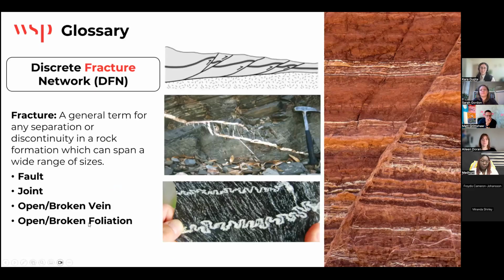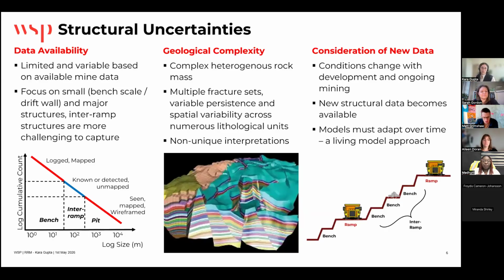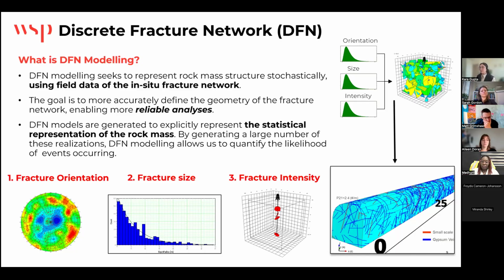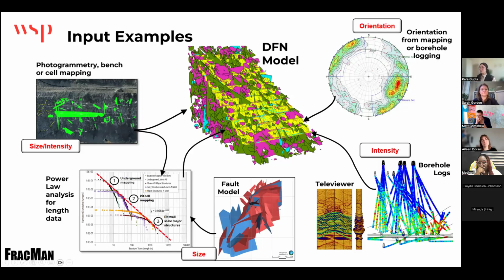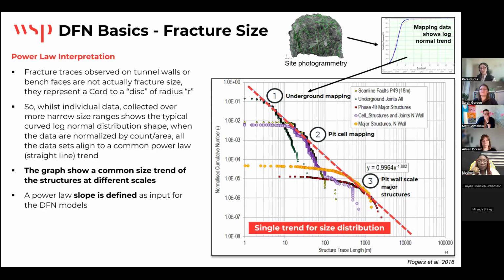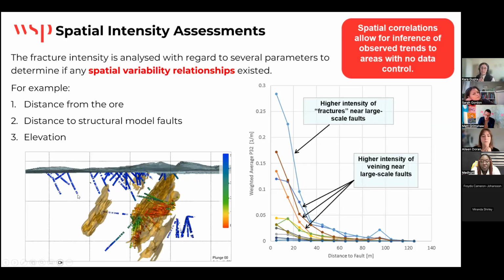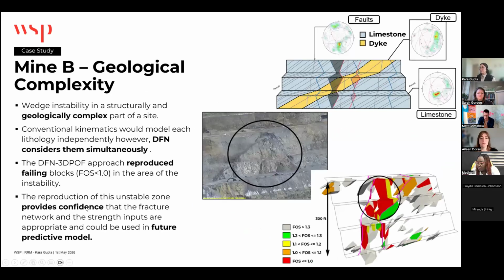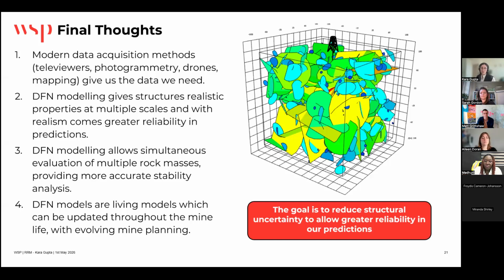Kara Gupta, WSP - Using DFN Modelling Approach to Reduce Structural Uncertainty in Mining Operations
Kara is a geologist in the UK & Ireland Mining, Engineering and Stability team at WSP, based in London. Over the past year and a half, following her graduation from University College Cork, she has worked predominantly on the geological and geotechnical aspects of international mining and geoenergy projects.

Her technical experience includes structural geology, rock mass and soil characterisation, discrete fracture network (DFN) modelling, slope stability assessments, and QA/QC of geotechnical and geological core logging. She has contributed to study-level assessments  and operational mine planning across both open pit and underground mining environments, to support stability assessments, improve confidence in structural and geotechnical interpretations and efficiency in mine design workflows.

Kara’s work focuses on integration of technical rock mechanics with multidisciplinary mine planning to allow practical site level outcomes that improve extraction, safety, and project value.  In addition to her technical role, she represents the Mining Early Career Professionals on the UK & Ireland Mining Health, Safety & Security Committee, where she supports initiatives focused on wellbeing, travel security, and fostering a positive safety culture.